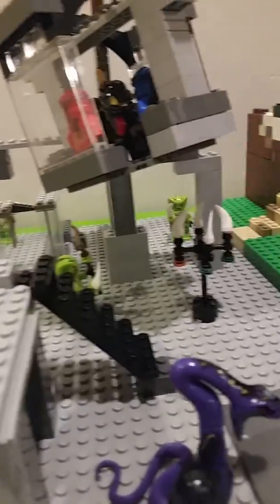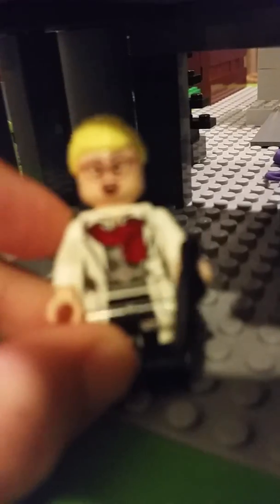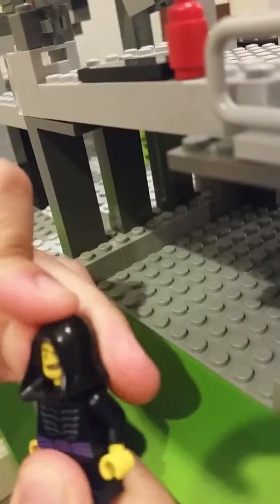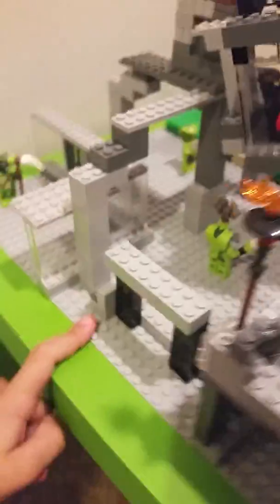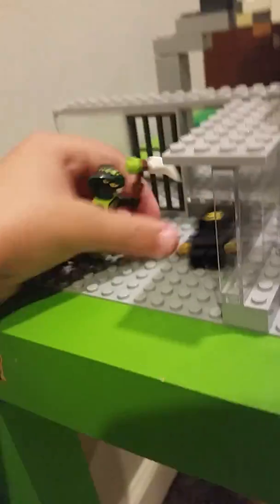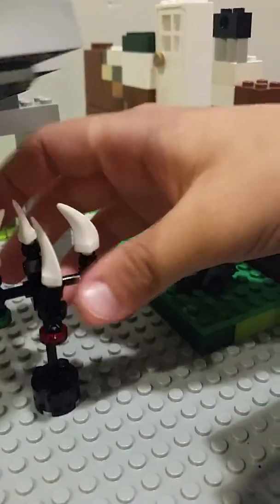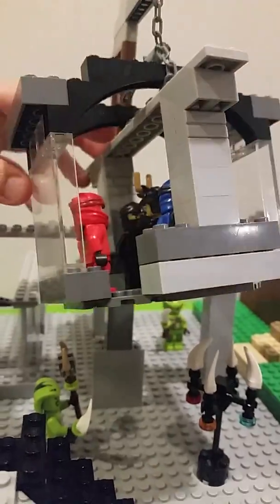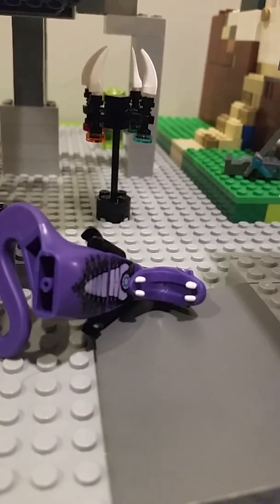Lego ninjago underground snake base moc